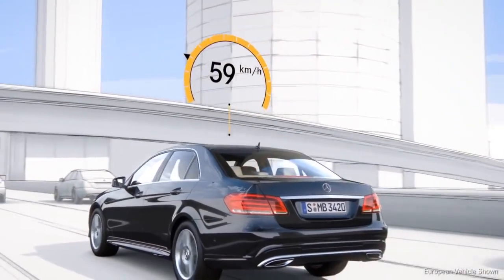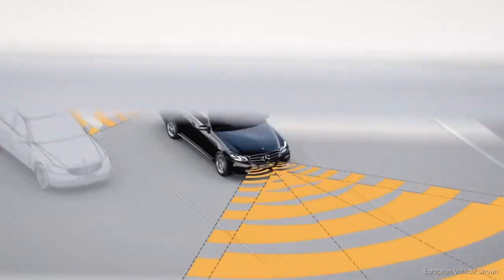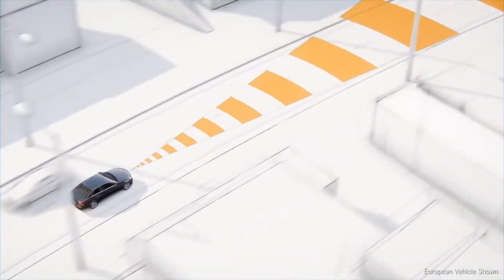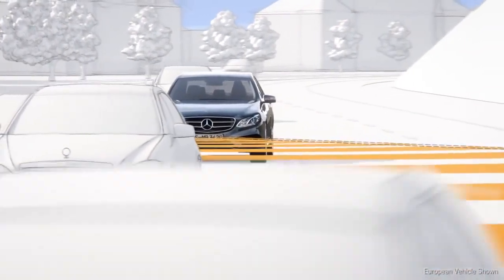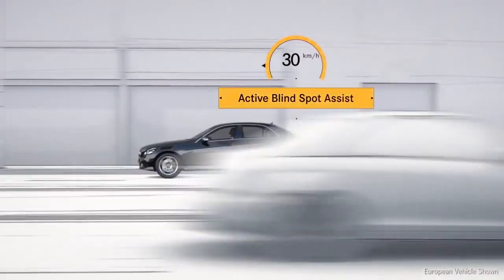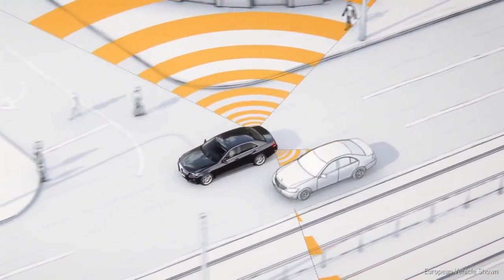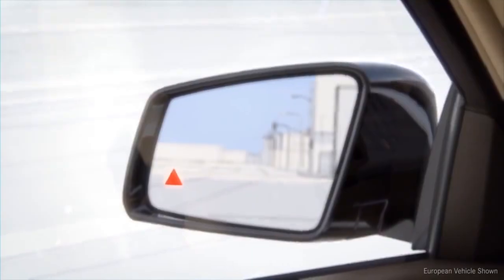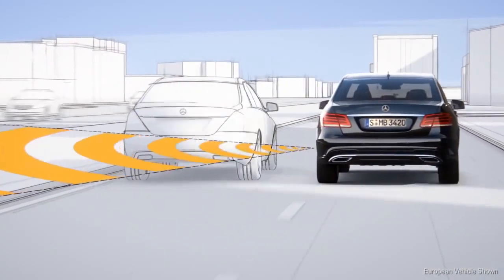Active Lane Keeping Assist 2014 E Class Mercedes Benz Vehicle Safety